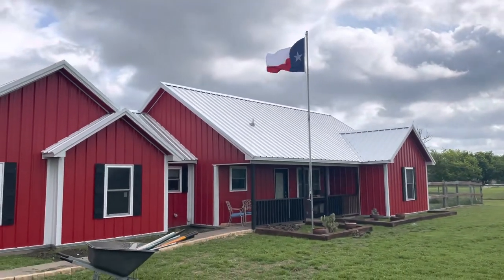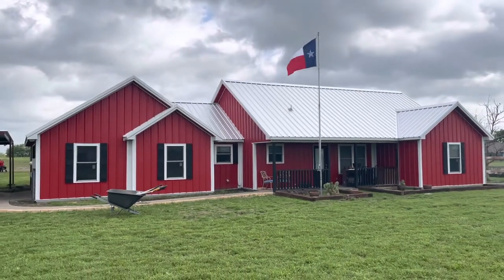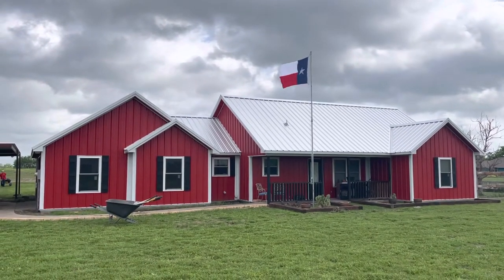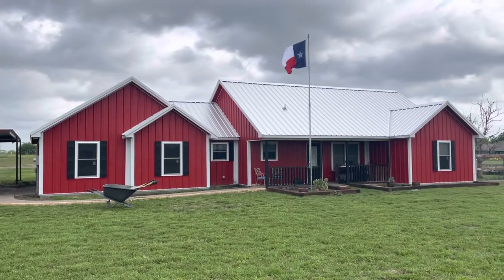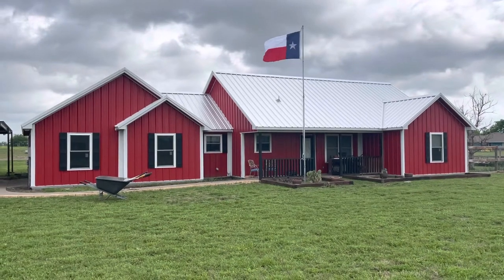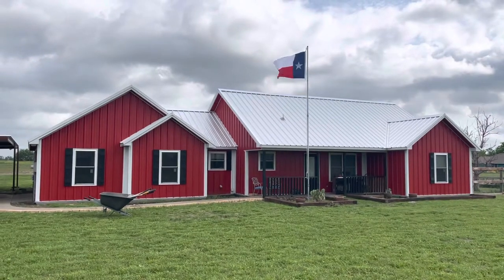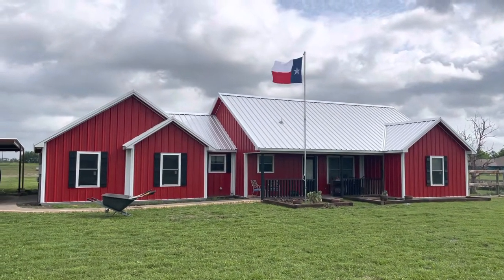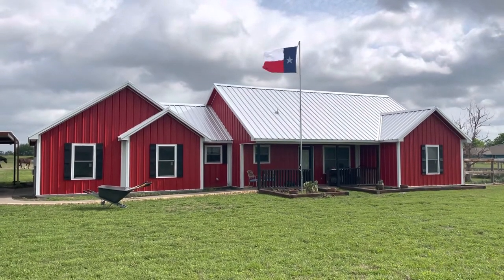DIY 24’ flagpole at barndominium in Caddo Mills, TX.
**Shout out to DIYTyler for the inspiration and how-to on this project**

This is our DIY flagpole.  It's constructed with 2" galvanized steel schedule 40 on the bottom, and reduces to 1.5" to the top.

The foundation hole was dug to 46" deep and 12" wide.  An 8' section of pipe was then placed in the hole and pounded in about 12" deeper than the hole itself, and about 6 bags of 80# concrete was then used to fill the 46" x 12" hole, finished off at the ground surface.  That provided almost 3' of pipe sticking up out of the ground to use to accurately level.  The top of the ground pipe is threaded.

We waited a week for the cement to be sturdy enough before standing up the 21' completed pole, and lifting it atop the 3' of above ground cemented base pole. (This was an iffy endeavor, as holding 21' of pole and trying to lift it almost 3' up was like a circus act in balancing.  In hindsight, I would next time only leave 6-8" of base pole sticking up out of the ground to make the attaching easier, less awkward, and with less risk of losing the balance, and having the pole falling down on me or the house.)

The flag flying in the video is a 4x6 nylon flag for size reference.
The pole height above ground is approximately 24'.
Wind speed 25mph gusting to 35mph

Materials used:

2qty 2"x10' galvanized steel schedule 40 pipe, threaded both ends. (one piece cut to 8' to be cemented in ground)
1qty 1.5"x10' galvanized steel schedule 40 pipe, threaded both ends.
2qty 2"x2" couplings.
1qty 2"x1.5" reducer coupling.
1qty 1.5" cap.
1qty 3" eye bolt.
1qty 1.5" pully.
1qty 50' length of wire cored nylon flagpole rope.
2qty chromed snap hooks.
1qty nylon boat cleat.
2qty self tapping screws (for tie down cleat)
6qty 80# bags of sakrete 4000# tensile strength